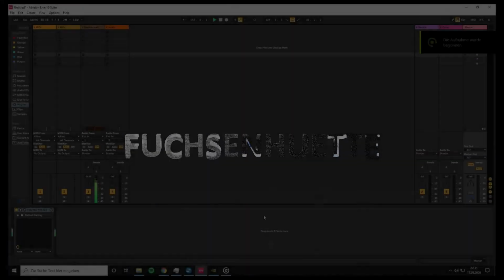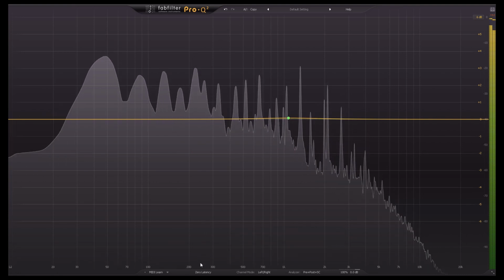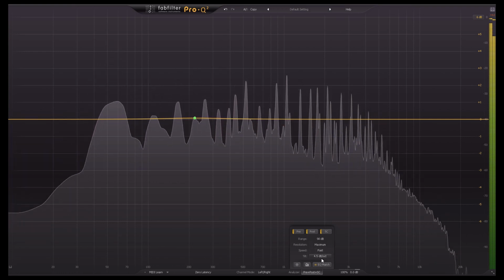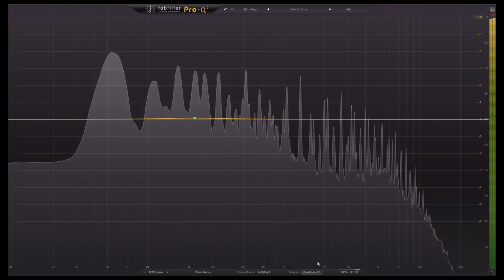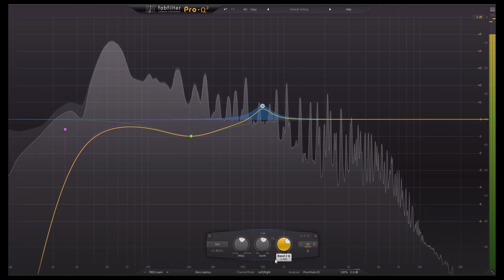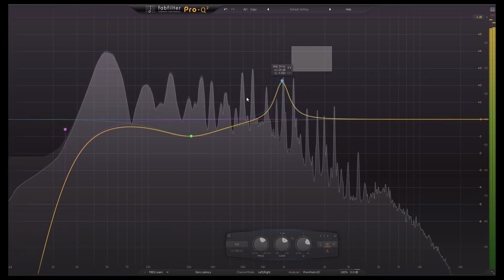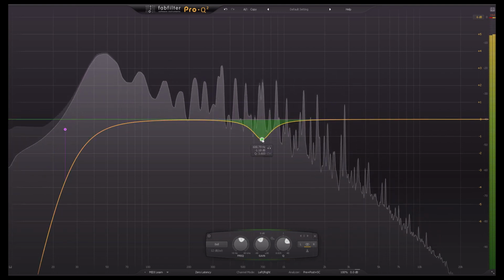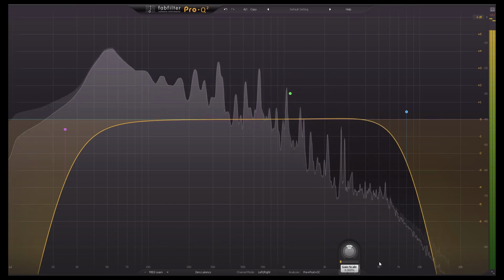The Best Equalizer Plugin? Fabfilter Pro Q2/3 Tips and Overview!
The fabfilter Equalizer is my go to plugin when it comes to any frequency editing. Its an well known and widely spreaded plugin, used by beginners and pros.

We are an independent music label, musician group and music studio based in Frankfurt am Main, Germany.

Creator of this Video and Co founder of fuchsenhuette: Exenye

______Social-Media_______